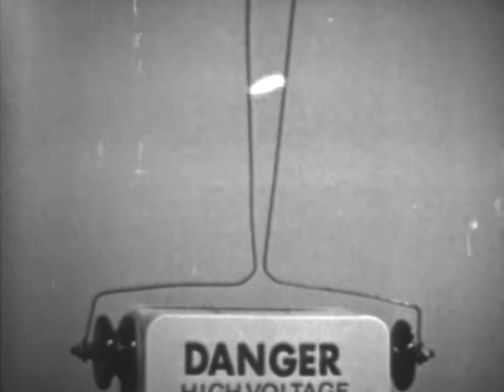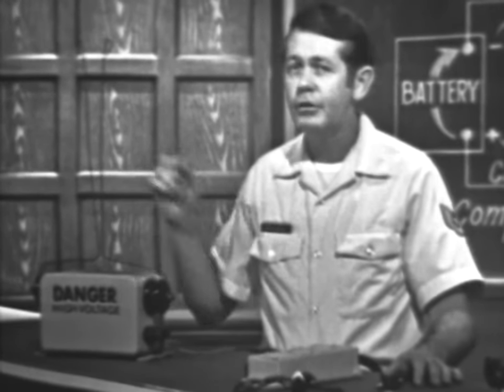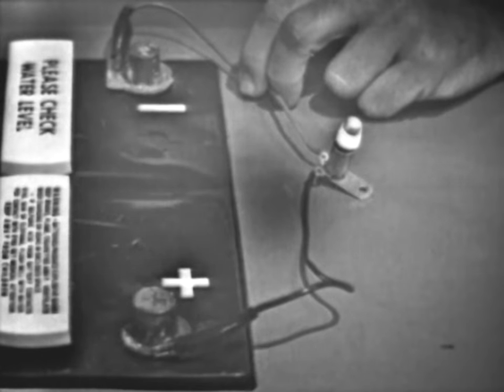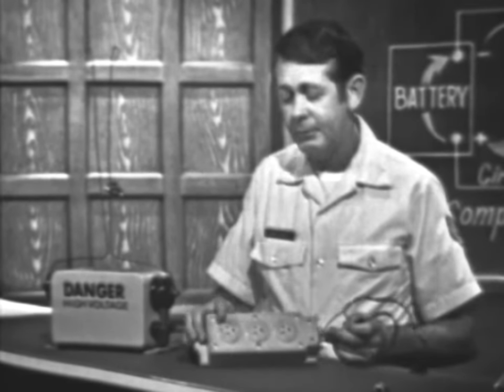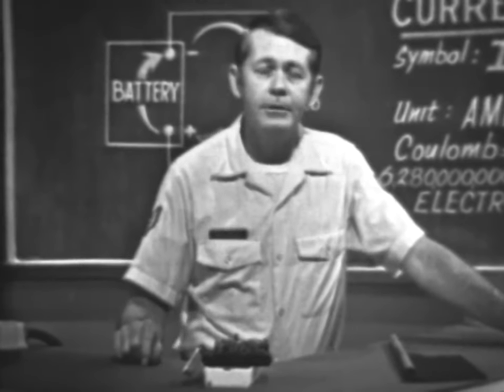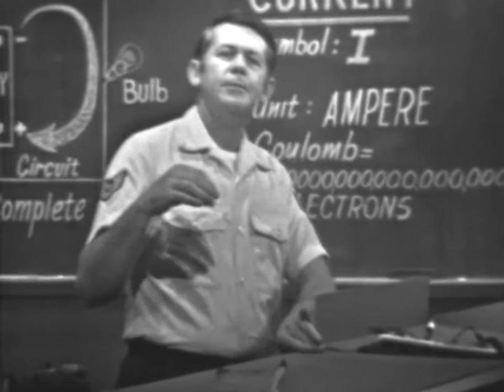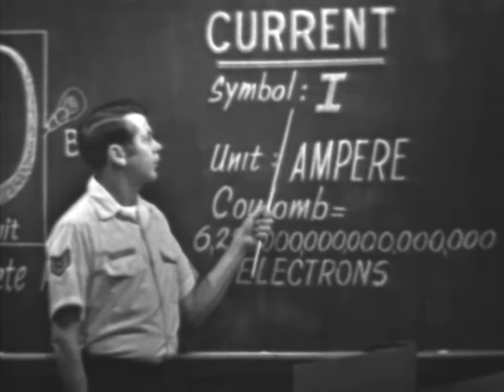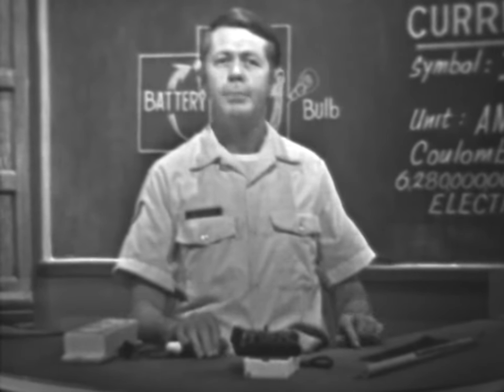Electricity & Electronics - Current - 1974 US Air Force Training Film